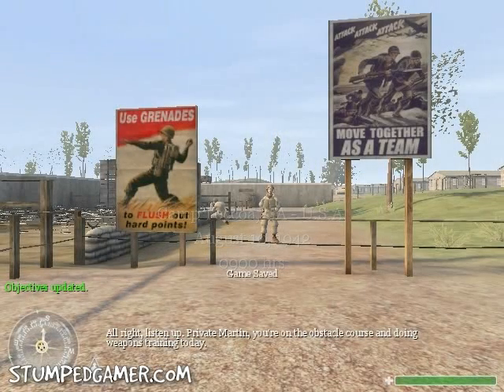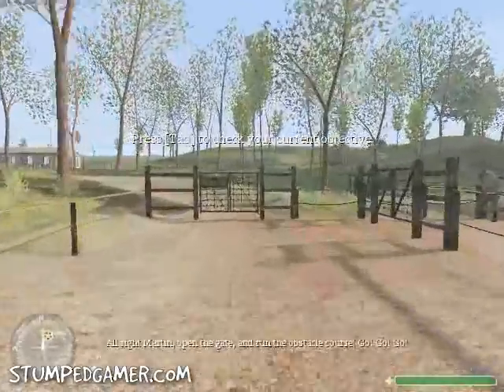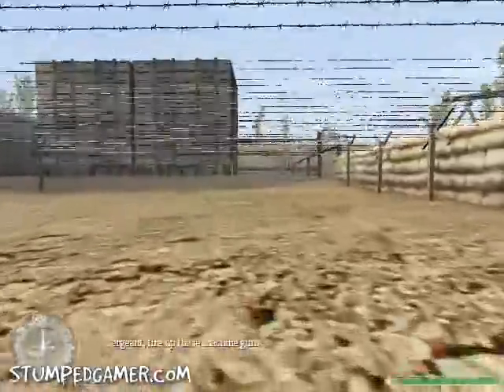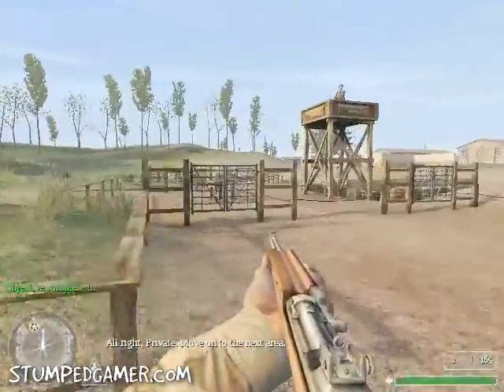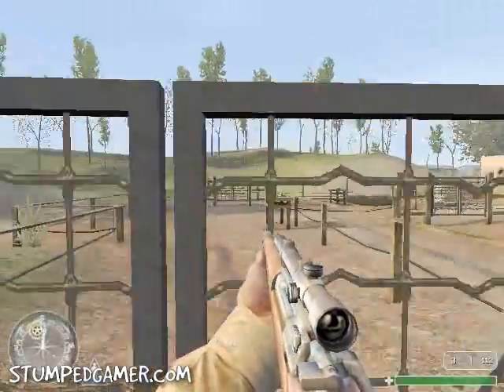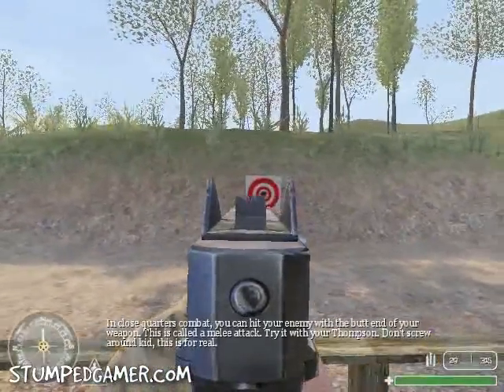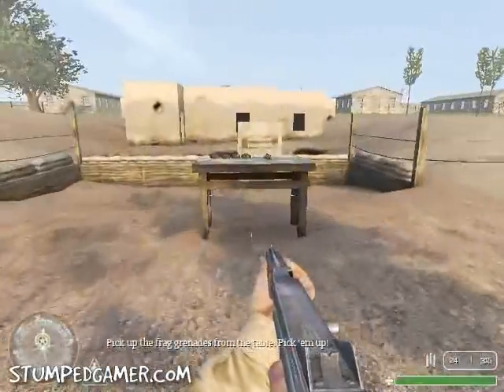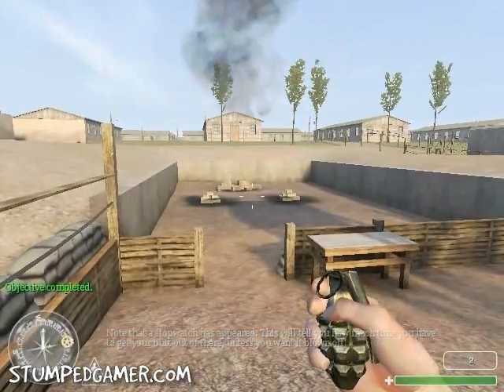Call Of Duty - PC - Camp Toccoa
Call of Duty is an intense first-person action game that allows players to experience the movie-like intensity and gripping combat of World War II as never before - through the eyes of ordinary soldiers, fighting as part of a squad through the chaos of battle.

Don't forget to catch up on the latest video walkthroughs for all the upcoming XBOX360, PS3, WII and PC titles. You can even find guides for classic system as well